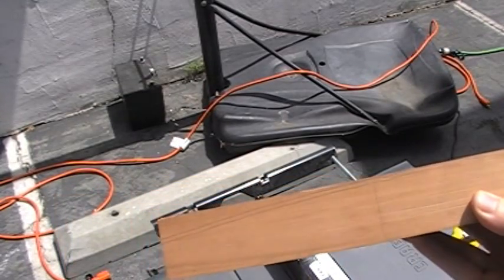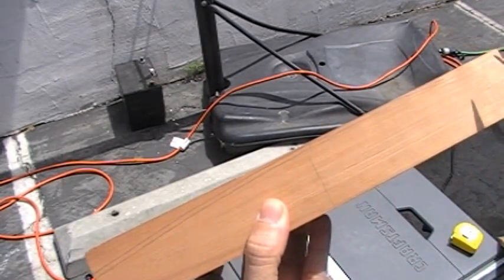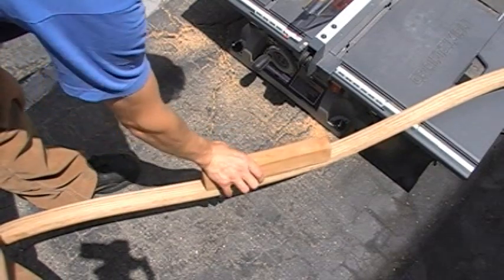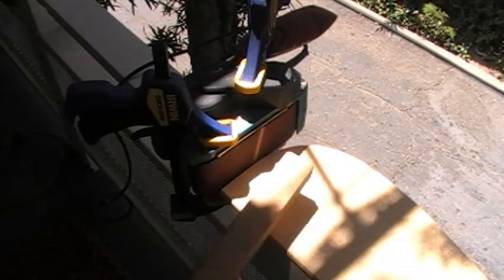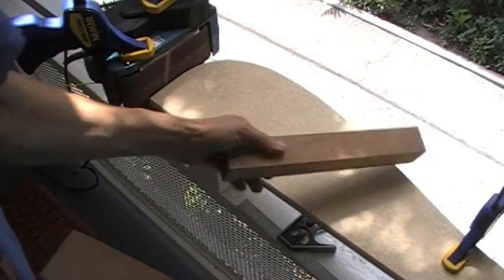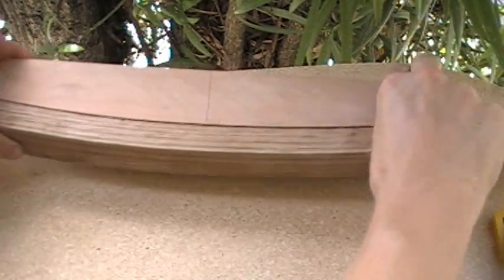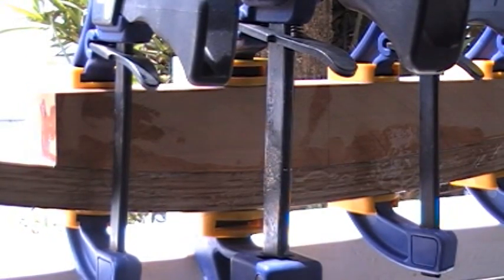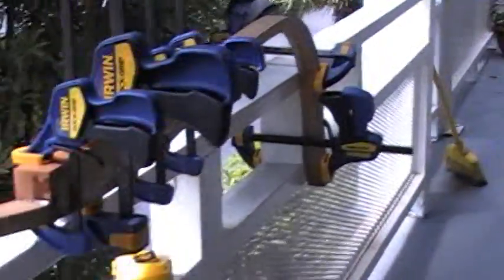Making the Bow Part 2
Here is my process for making the handle. It is also a test of using Cyberlink Power Director to edit the clips.